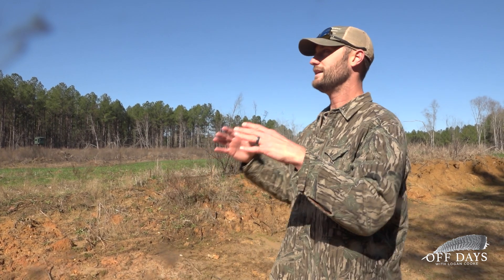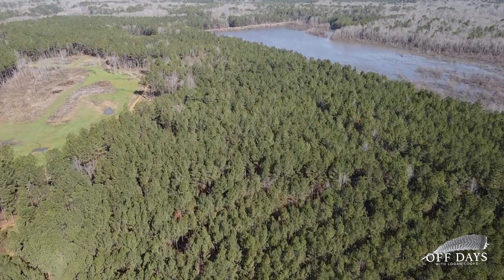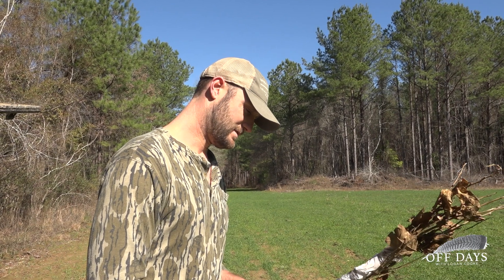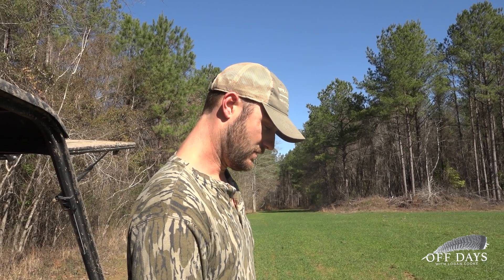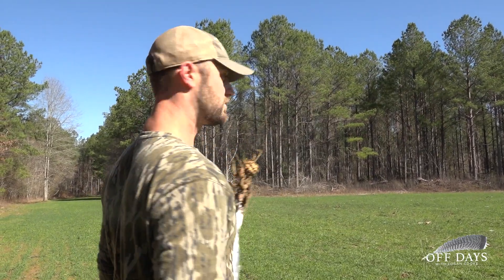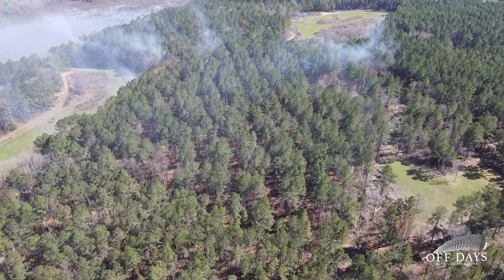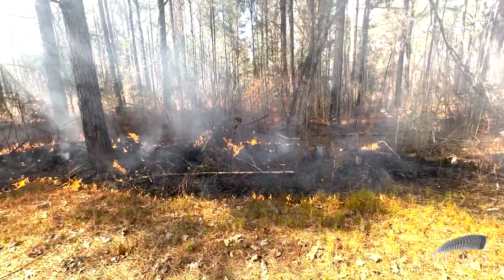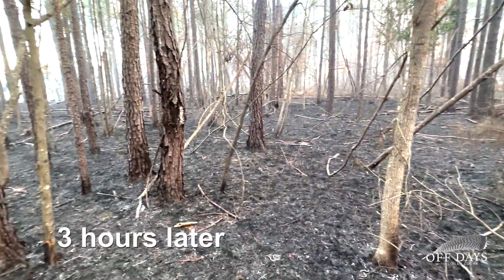Managing Habitat with Fire!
February can be one of the most fun months when it comes to managing your property! With most everything in a dormant stage it's the perfect time to strike a match and plant some trees. I don't have a degree in Forestry or Wildlife but I have learned a good bit from people who do. I hope this video teaches you something or at least gets you motivated to get out there!